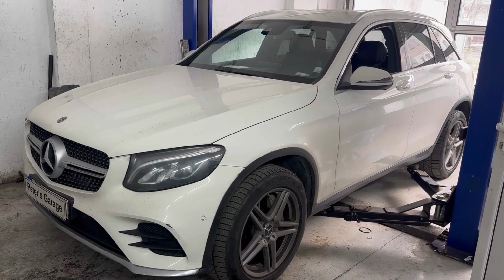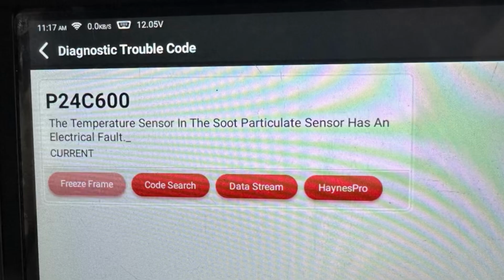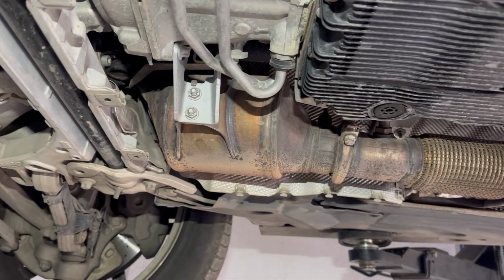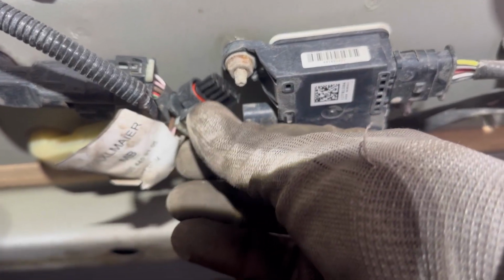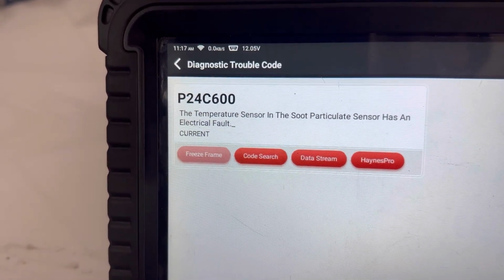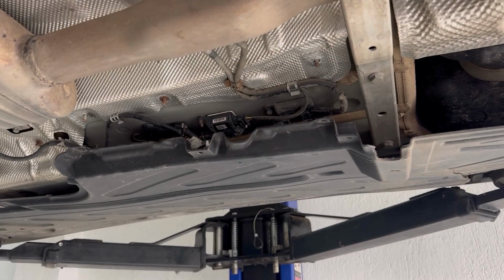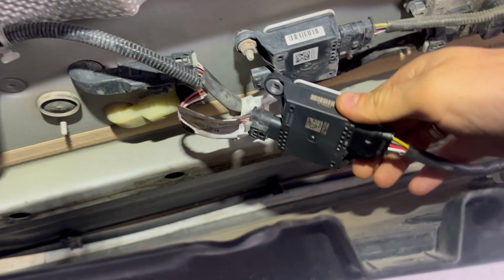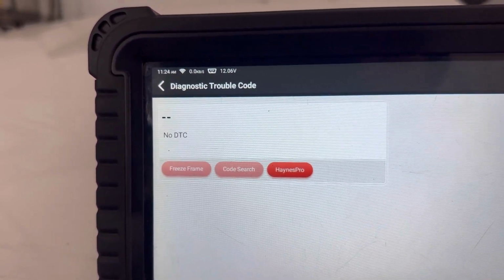Mercedes GLC X253 P24C600 Particulate Matter Sensor Fault 220d 250d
In this video we will show you how to diagnose a fault code P24C600 - The Temperature Sensor in the Soot Particulate Sensor has an electrical fault. This fault code is about the Particulate matter / DPF Sensor that is downstream of the Diesel Particulate Filter. The part numbers for this Particulate Matter Sensor are: A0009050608; A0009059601; A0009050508; The Bosch part number is 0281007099. The procedure is similar for:
2016 Mercedes GLC X253 P24C600 Particulate Matter Sensor Fault 220d 250d,
2017 Mercedes GLC X253 P24C600 Particulate Matter Sensor Fault 220d 250d,
2018 Mercedes GLC X253 P24C600 Particulate Matter Sensor Fault 220d 250d,
2019 Mercedes GLC X253 P24C600 Particulate Matter Sensor Fault 220d 250d,
2020 Mercedes GLC X253 P24C600 Particulate Matter Sensor Fault 220d 250d,
2021 Mercedes GLC X253 P24C600 Particulate Matter Sensor Fault 220d 250d,
2022 Mercedes GLC X253 P24C600 Particulate Matter Sensor Fault 220d 250d.

Best Scanner Tools That We Recommend:
► Advanced Scanner
► Advanced Scanner
► Professional Scanner

Best Tools That We Recommend:
► Screwdriver Set 1
► Screwdriver Set 2
► Oxygen Sensor Socket Set
► Torque Wrench 3/8
► Torque Wrench 1/2
► Torque Wrench 1/4
► Wrench Set
► Off Set Box Wrench

Best Engine Oils That We Have Used:
► Mobil 1

Fuses:
► Mini Blade Fuses
► Jcase Fuses
► Low Profile Fuses
► Mcase Fuses

PetersGarage is a participant in the Amazon Services LLC Associates Program, an affiliate advertising program designed to provide a means for sites to earn advertising fees by advertising and linking to Amazon.com